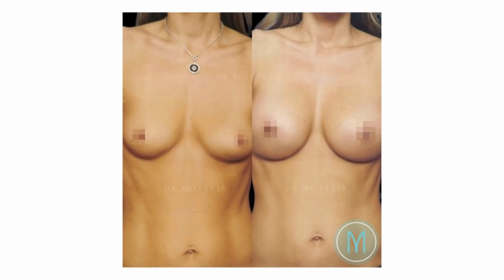Royal Plastic Surgery: Meghan Markle's Nose Job, Breast Implants, and Veneers?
Meghan Markle has a striking face that is admired around the globe, but was she born with her stunning features? In this video, board-certified plastic surgeon Dr. Gary Motykie evaluates the Dutchess of Sussex and reveals what work he thinks she's had done.

***All commentary on this channel is intended to be perceived in a positive manner.

To see more services and treatments provided by Dr. Motykie and his team please visit: